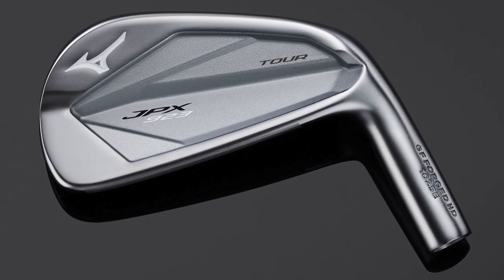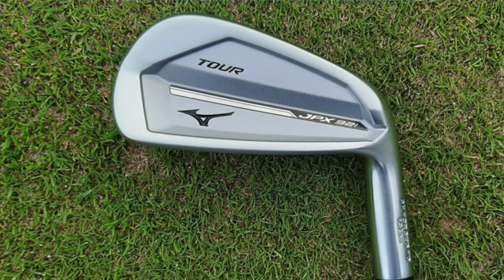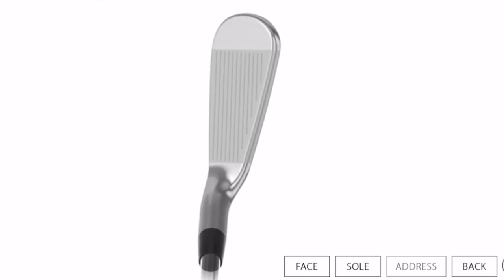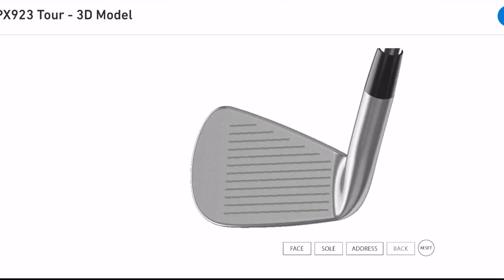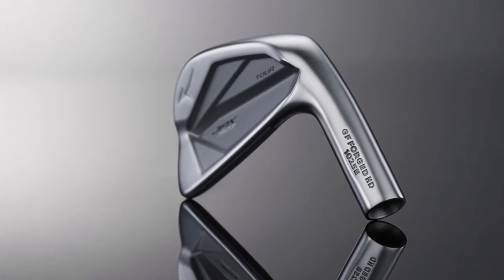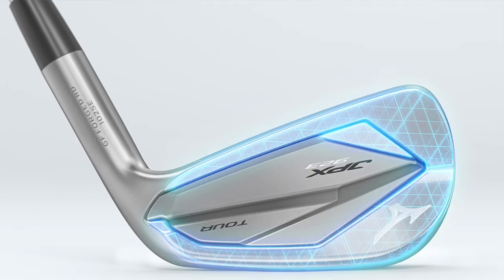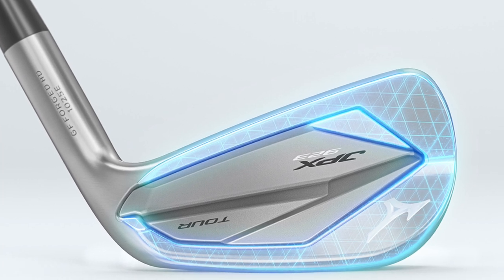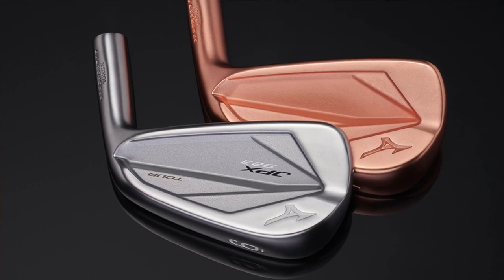The BEST Golf Clubs of 2023!?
The Best Golf Clubs of 2023!? The Mizuno JPX 923 Tour irons are impressive to say the least, and deserve a spot in your golf bag! Let me share with you all of the new design changes for this year, and why I believe they could very well be one of the best golf clubs for the entire year.